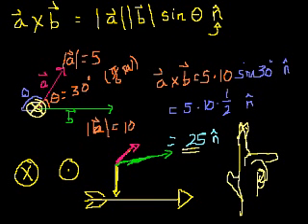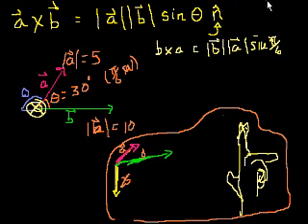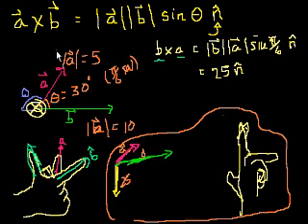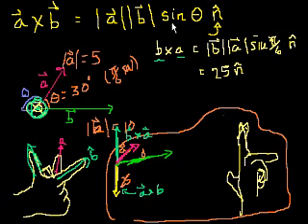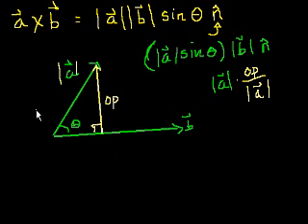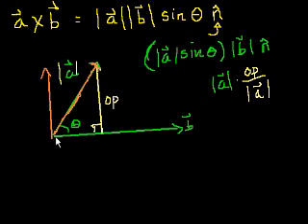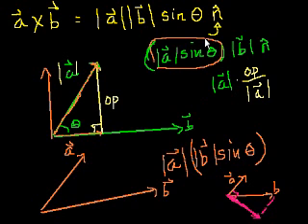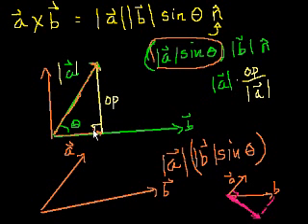Cross product 2 | Magnetic forces, magnetic fields, and Faraday's law | Physics | Khan Academy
Courses on Khan Academy are always 100% free. Start practicing—and saving your progress—now

A little more intuition on the cross product. Created by Sal Khan.